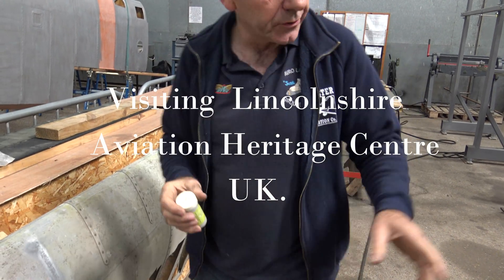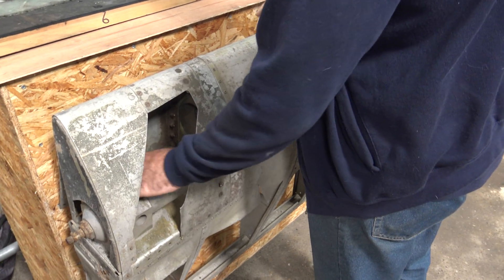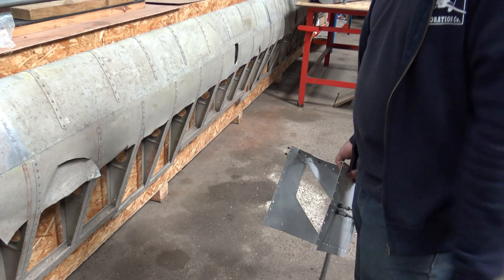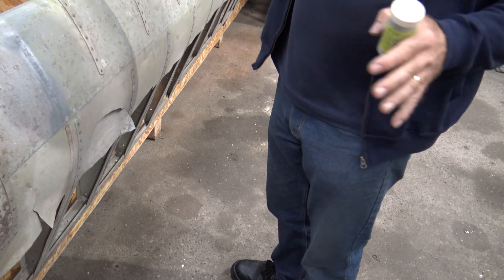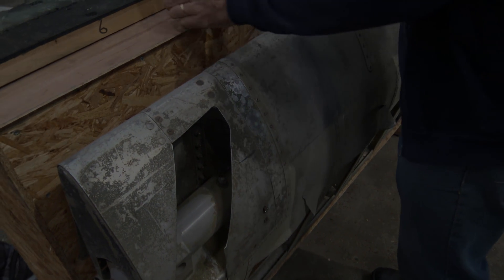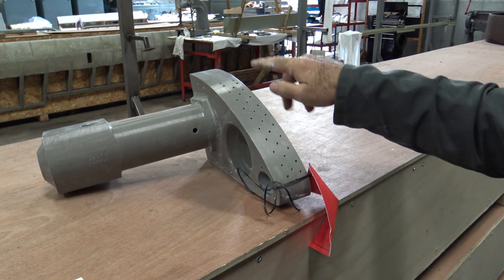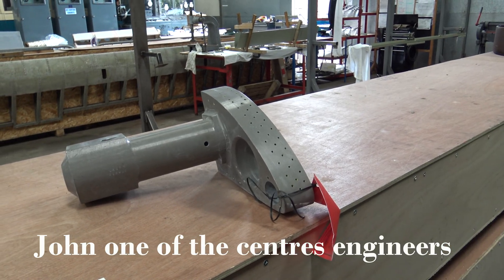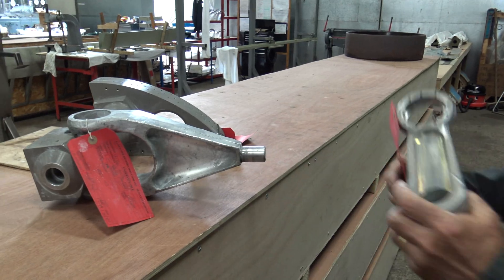Video 26 Restoration of Lancaster NX611 Year Two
Lincolnshire Aviation Heritage Centre, the start of the rebuild of a Canadian built Aileron to an Airworthy condition for Lancaster "Just Jane" NX611.